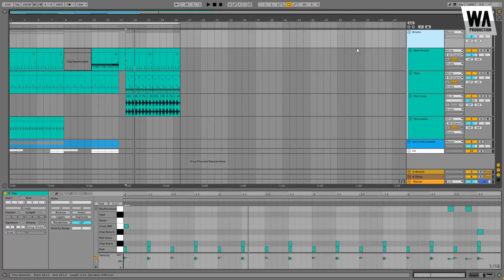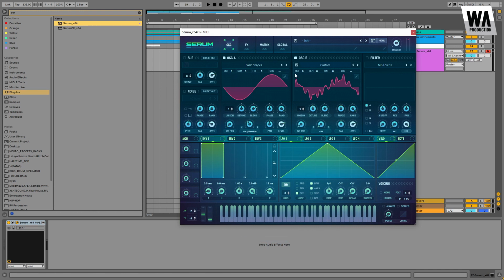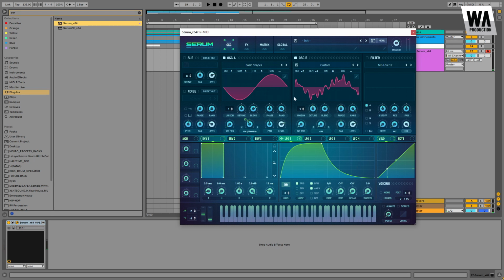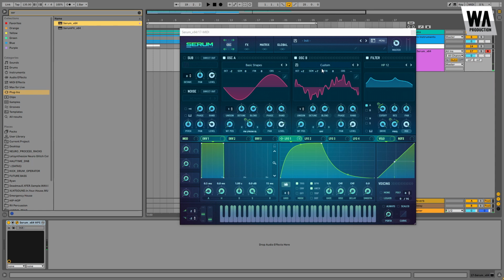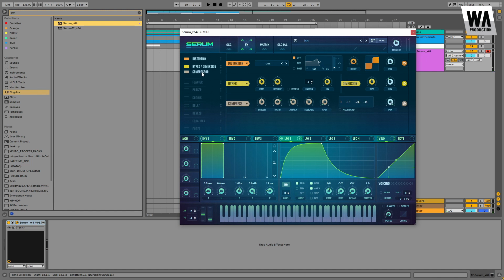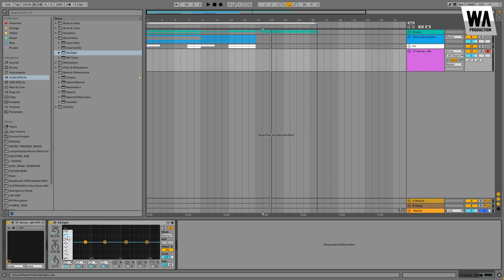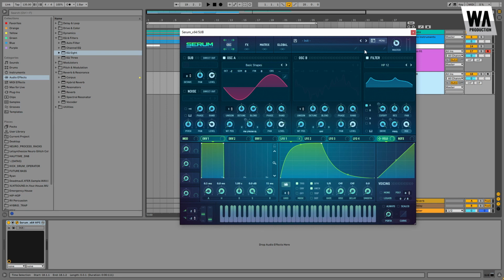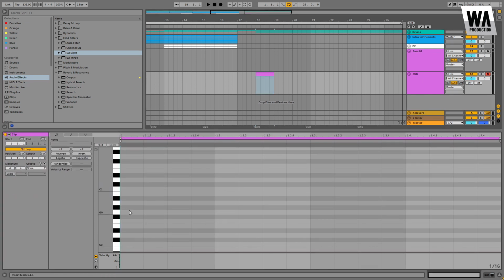Music Production Secrets: Holy Goof / JAUZ Style BASS in Serum️ ️💣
In this video, we’ll create (together with Dan Larsson from Let's Synthesize) a Holy Goof style drop bass in Serum in just 6 minutes! Dan will create this proper and dirty bass sound from scratch, so all you need to have is a DAW and Serum plugin, enjoy!